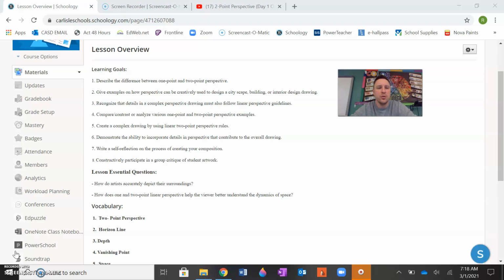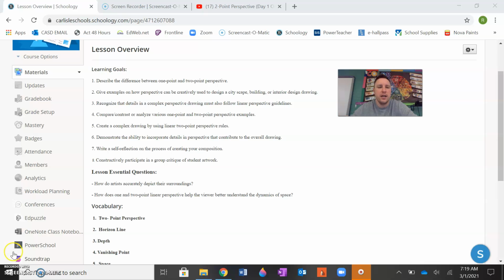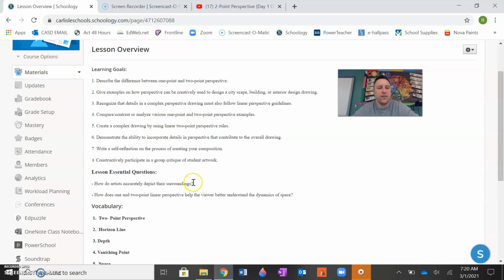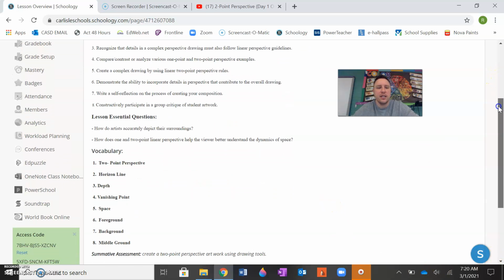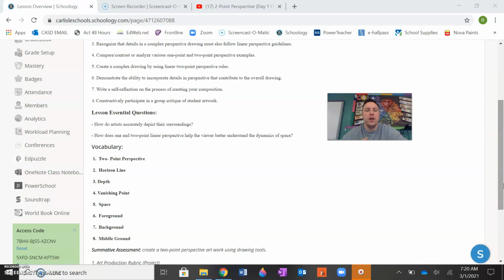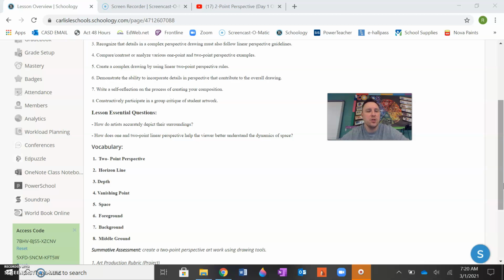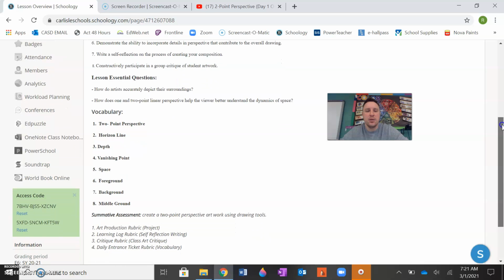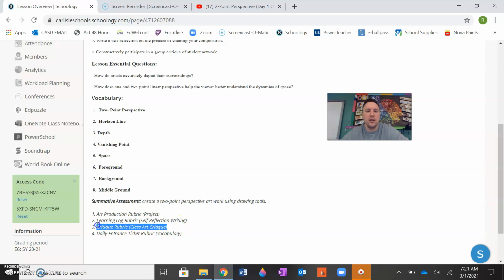2-Point Perspective Lesson Overview - 8